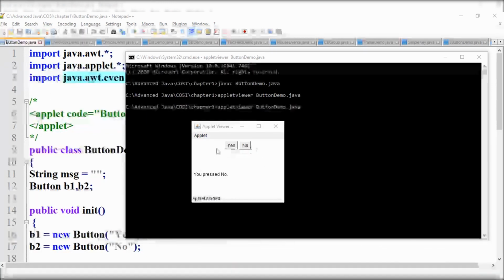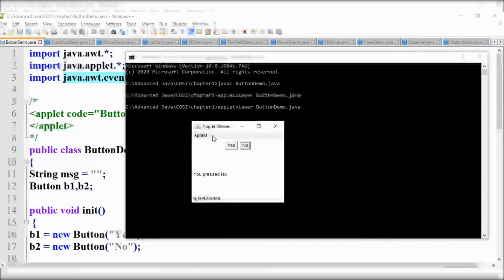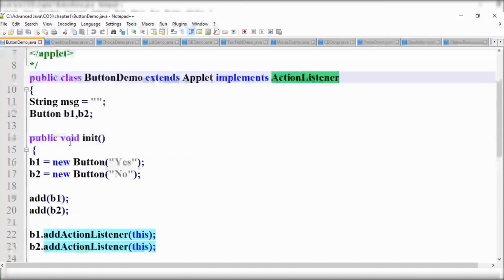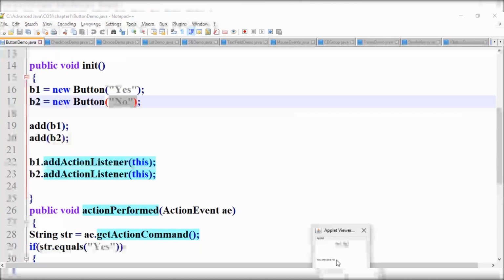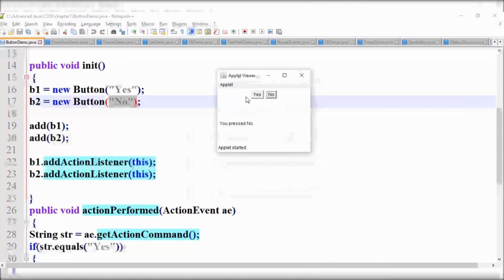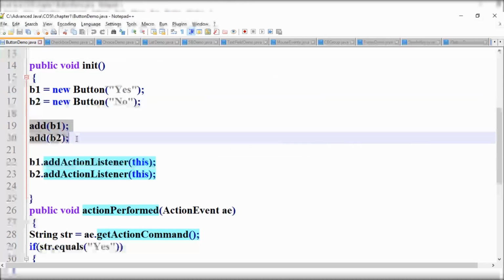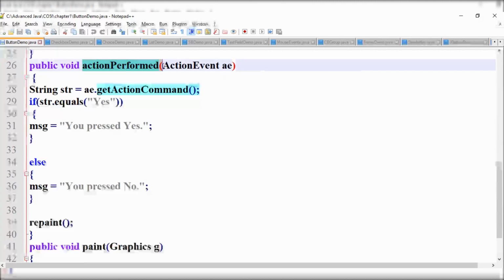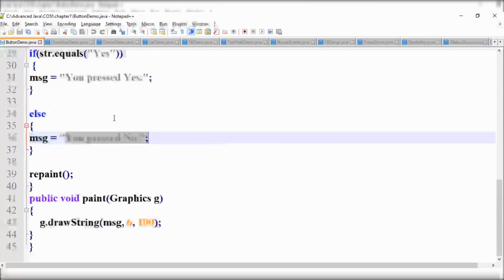How to prepare programs for Online Exam- Revision of programs for Online Exam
How to prepare programs for MSBTE Online Exam of Advanced java Diploma in Computer Engineering Semester Five,Exam